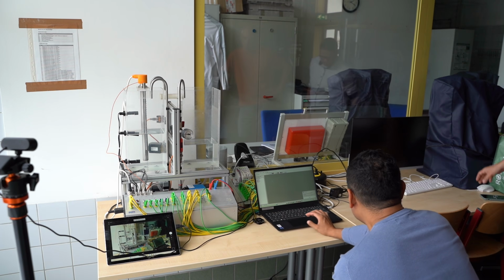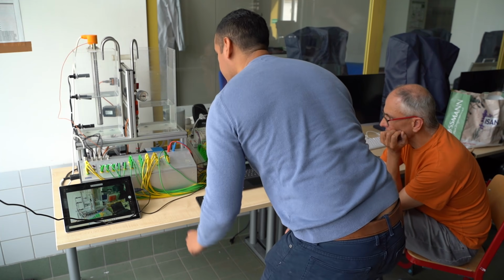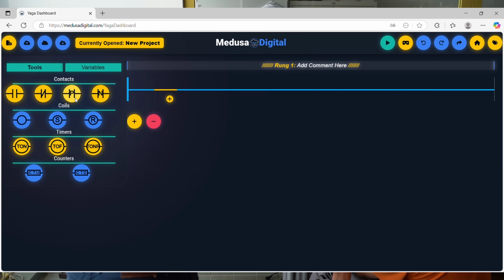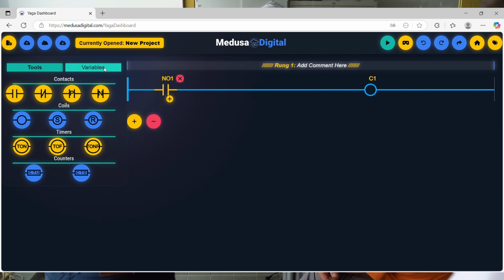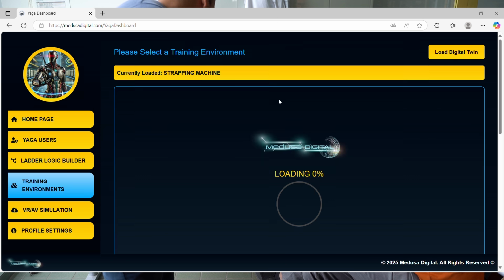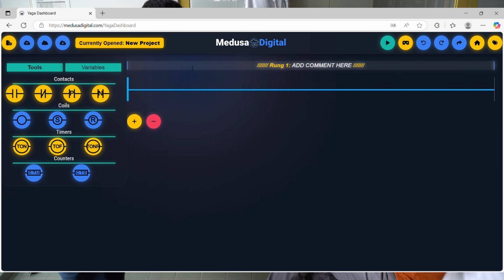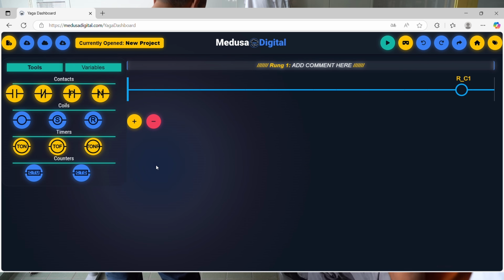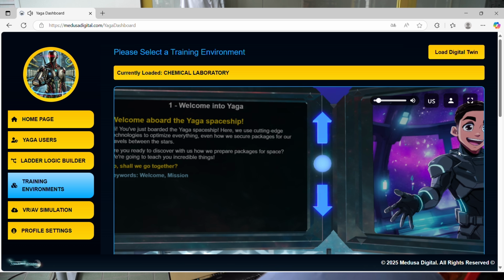REXVET Software in Action: Introducing the LC2030 Learning Scenario at SBG Dresden - Documentation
Verwendung: REXVET-Software im Einsatz: Einführung des LC2030-Lernszenarios an der SBG Dresden

Von der Europäischen Union finanziert. Die geäußerten Ansichten und Meinungen entsprechen jedoch ausschließlich denen des Autors bzw. der Autoren und spiegeln nicht zwingend die der Europäischen Union oder der Europäischen Exekutivagentur für Bildung und Kultur (EACEA) wider. Weder die Europäische Union noch die EACEA können dafür verantwortlich gemacht werden.

Application: REXVET software in use: Introduction of the LC2030 learning scenario at SBG Dresden